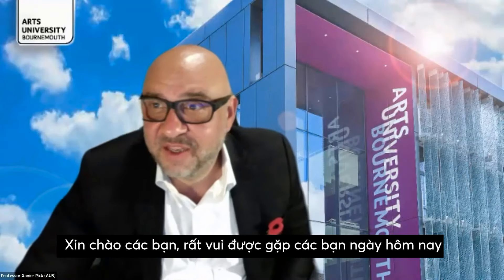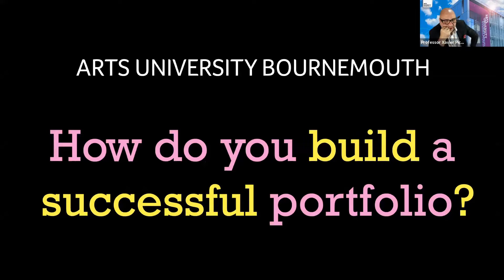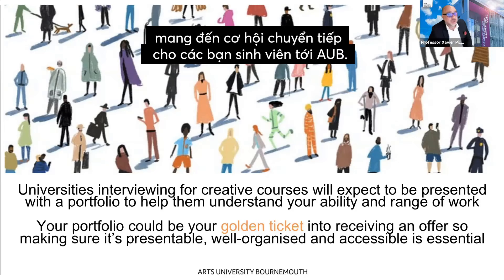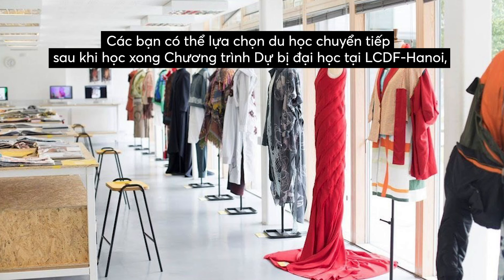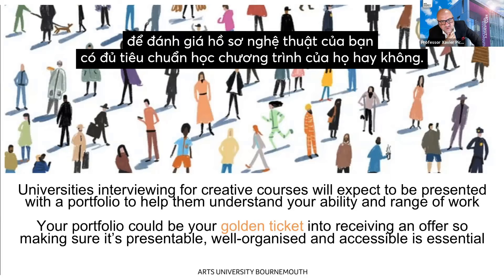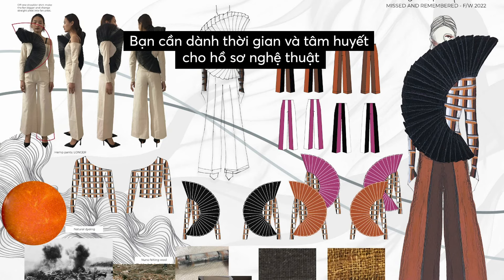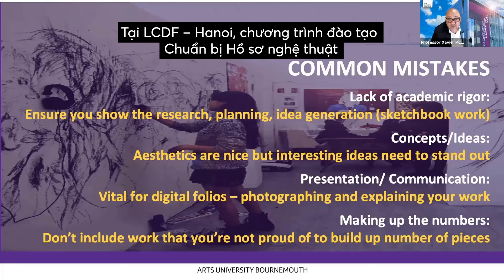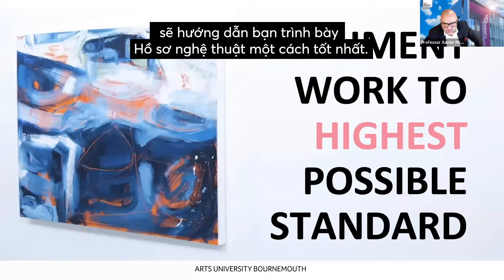Làm thế nào để chuẩn bị một hồ sơ nghệ thuật thành công? | How do you build a successful portfolio?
Hồ sơ nghệ thuật được coi tấm vé vàng cho bạn theo học trường nghệ thuật và thiết kế hàng đầu tại Anh, cũng như việc làm trong ngành này. Bạn cần dành thời gian và tâm huyết cho hồ sơ nghệ thuật để dành được chỗ nhập học vào các trường Nghệ thuật và thiết kế ở Anh quốc.

Tham khảo chương trình Chuẩn bị Hồ sơ nghệ thuật tại LCDF - Hanoi sẽ hướng  dẫn bạn trình bày Hồ sơ nghệ thuật một cách tốt nhất.

Tìm hiểu thêm về chương trình đào tạo Dự bị Đại học ngành thiết kế hay chuẩn bị Hồ sơ nghệ thuật du học:

London College for Design & Fashion - Hanoi
Add: 98 Tô Ngọc Vân, Tây Hồ, Hà Nội